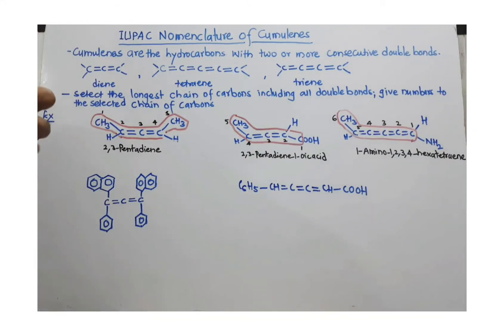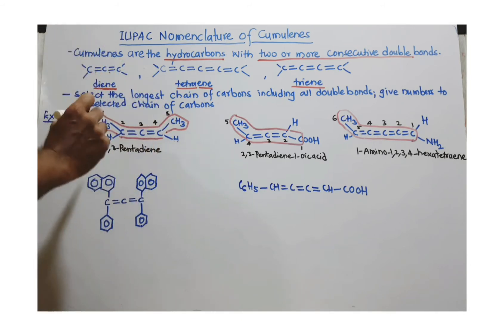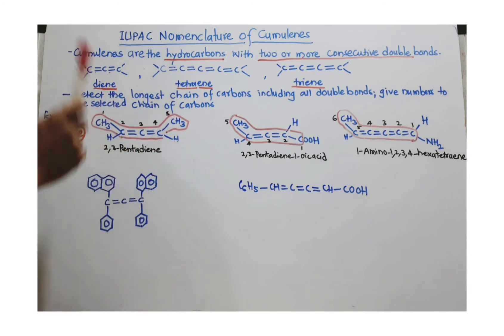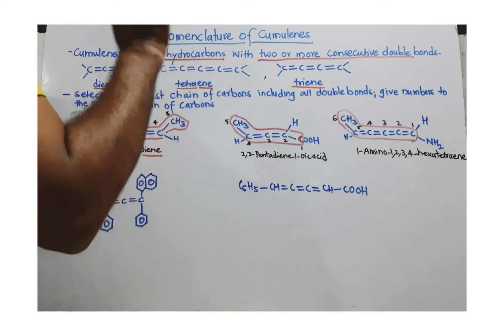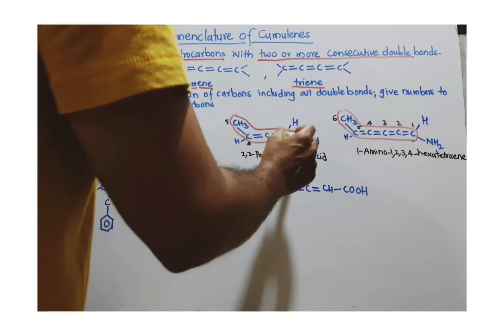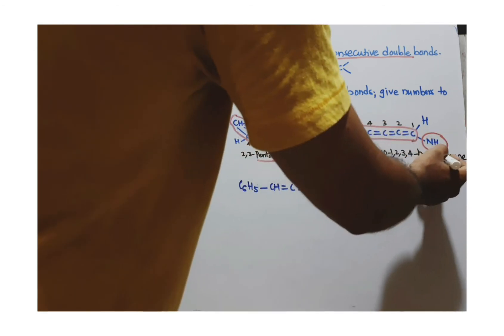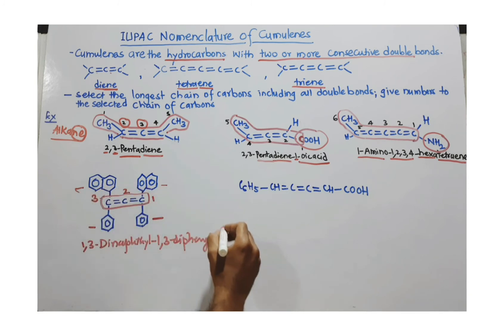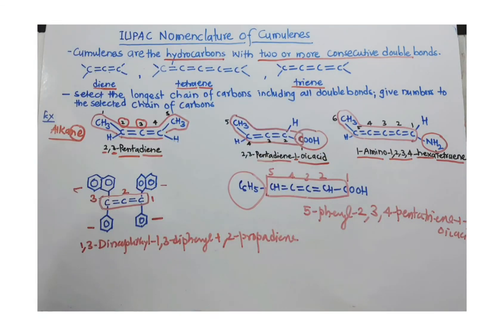IUPAC NOMENCLATURE OF CUMULENES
These are the compounds with two or more consecutive double bonds.First of all select the carbon chain including all double bonds then give numbers  to the selected chain. All double bonds should get least possible numbers. use prefix or suffix for the functional groups.